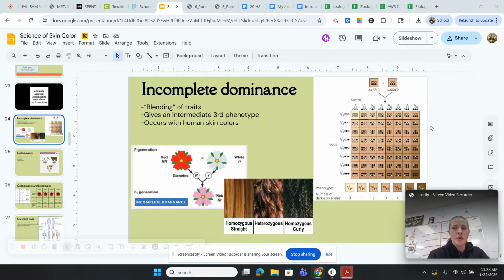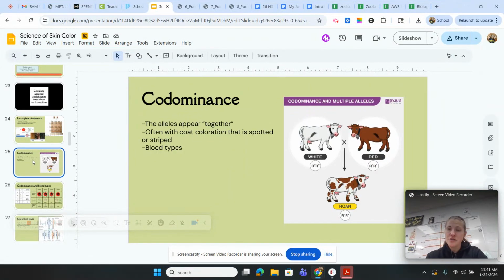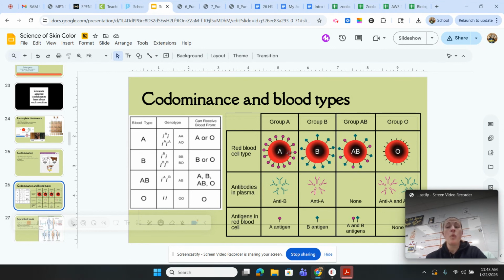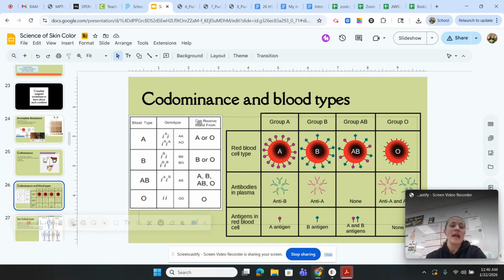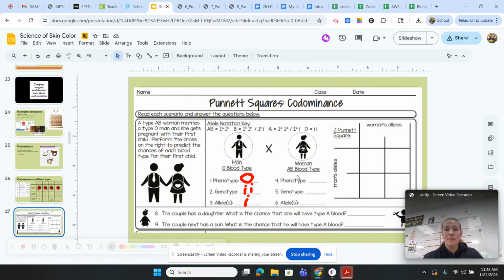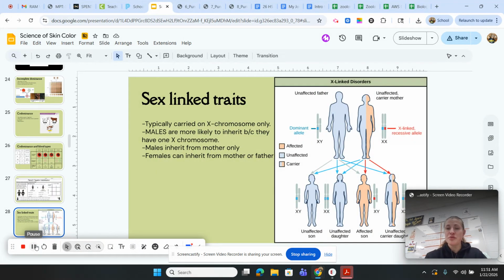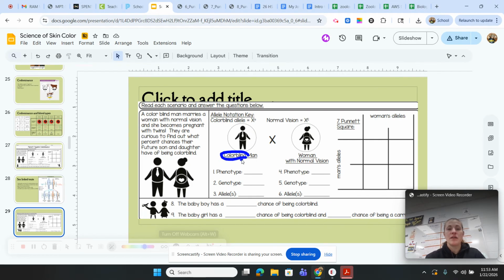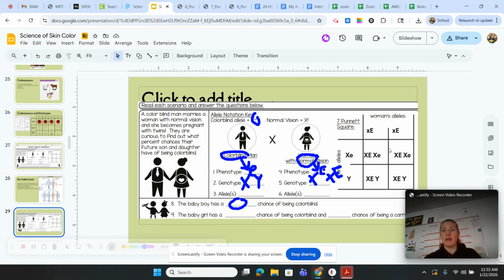Genetic traits (incomplete, codominance x linked)